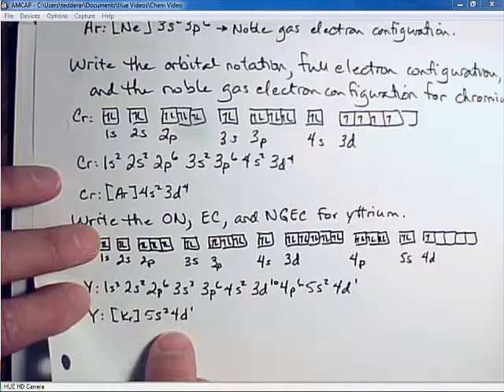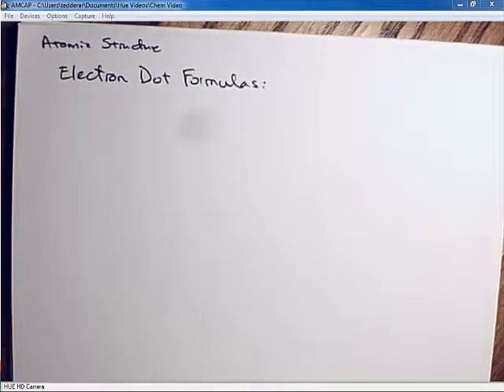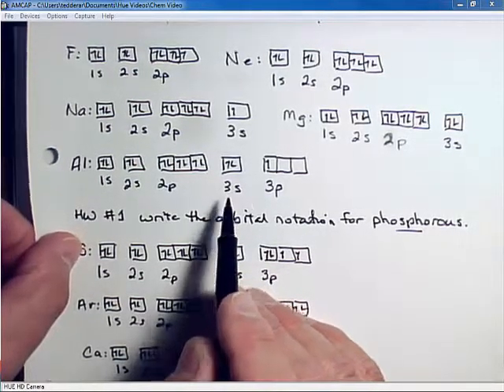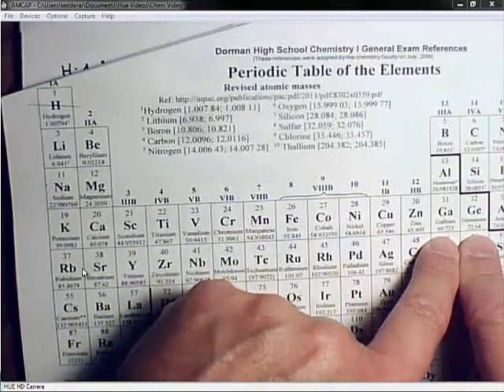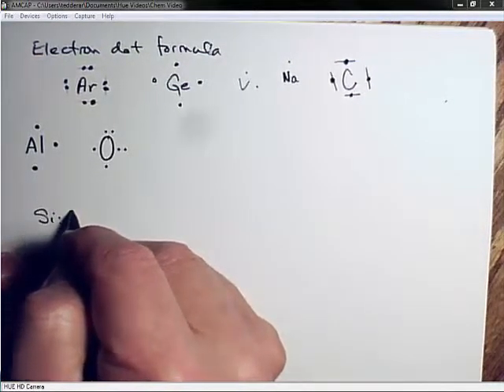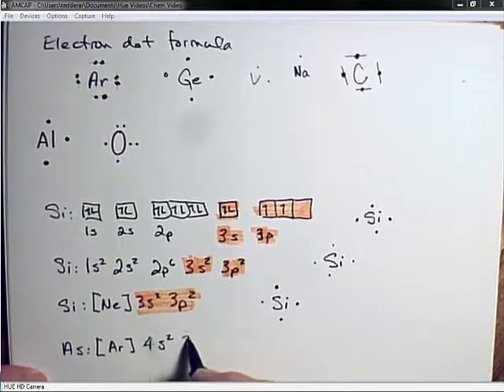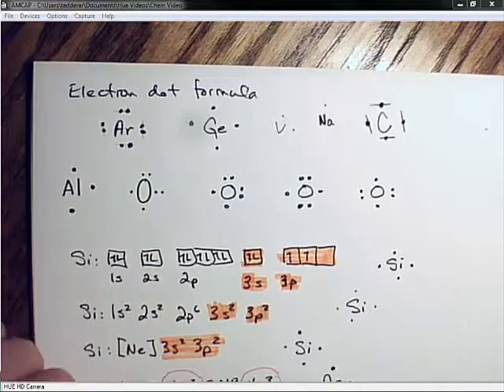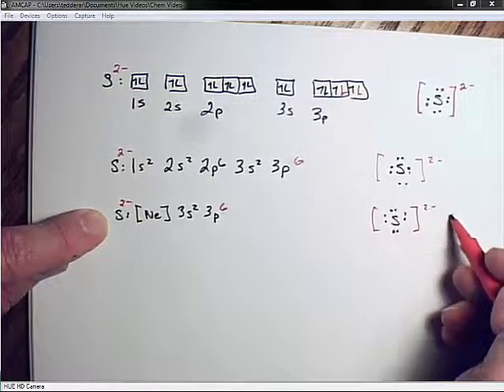Atomic Structure Pt4 Electron Dots Ions